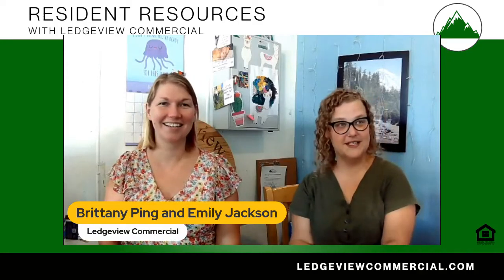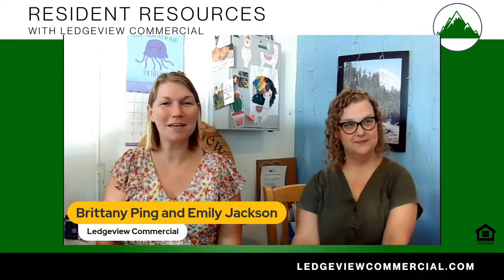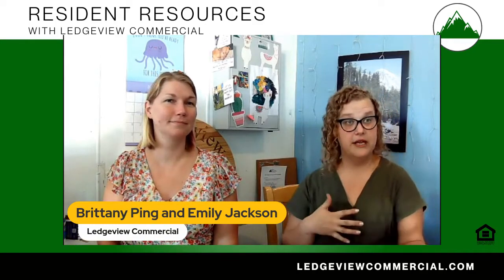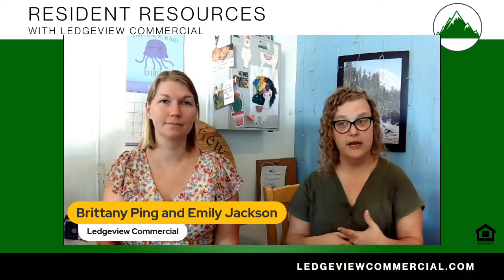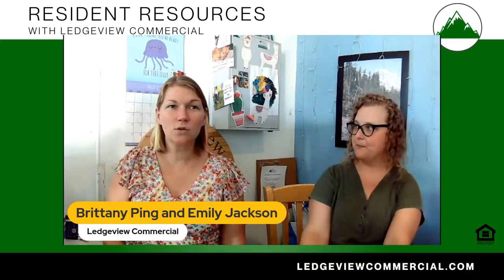How can I give feedback about showings, move-in, move-out, or my maintenance experiences?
Brittany and Emily let you know how you can give us feedback on your experiences working with us.